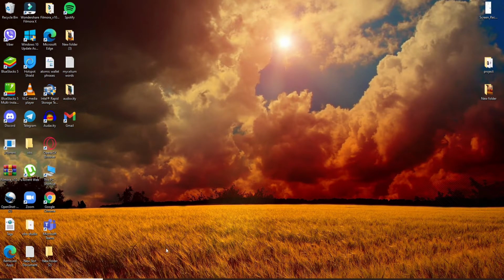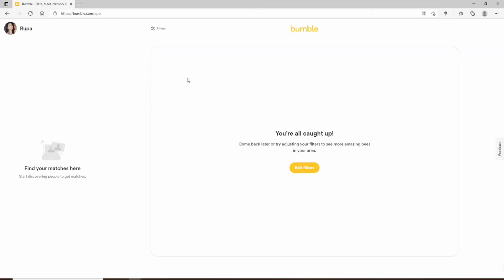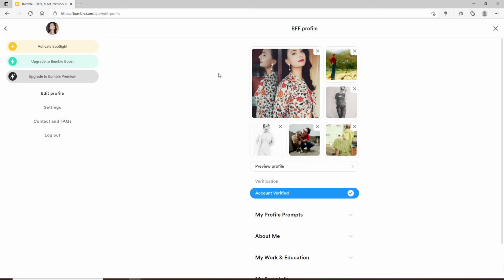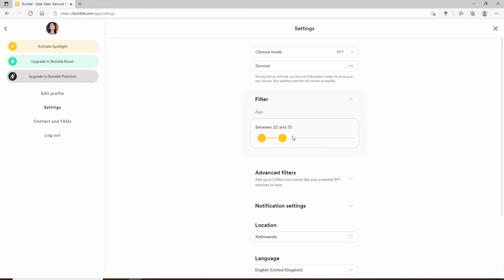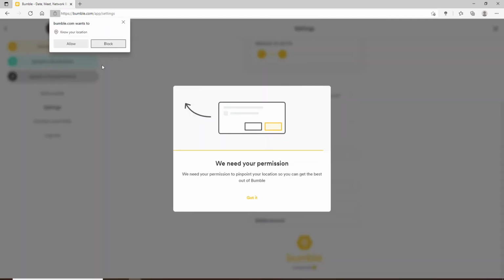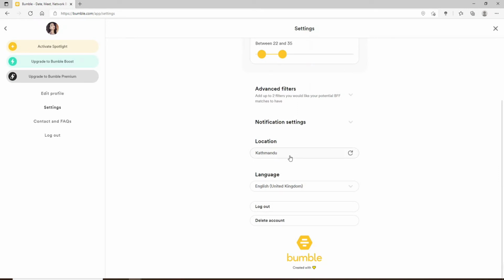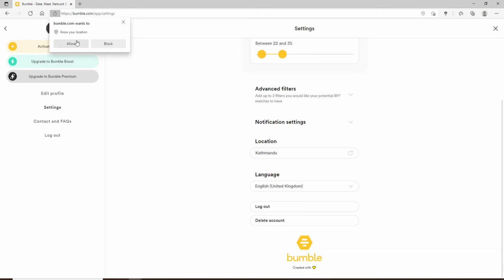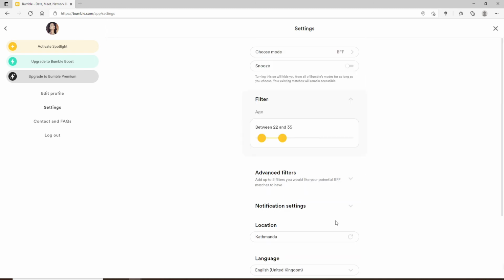How to Change Location on Bumble? Change Your Location on Bumble